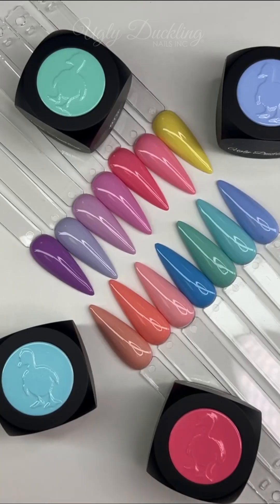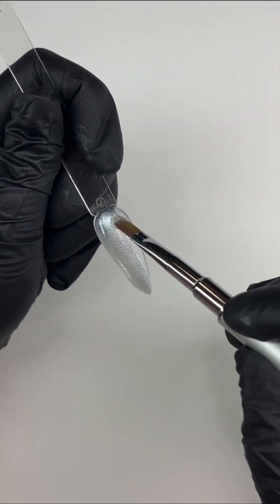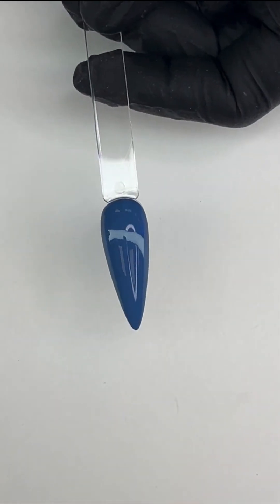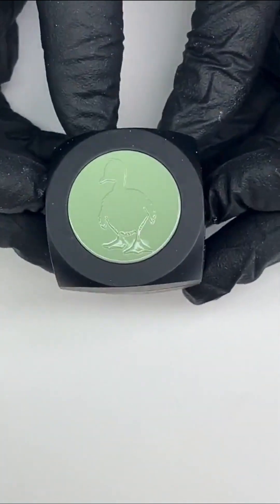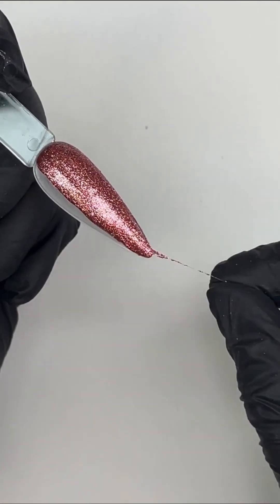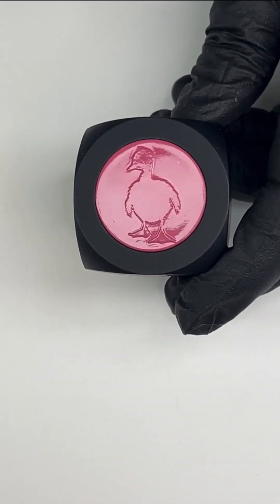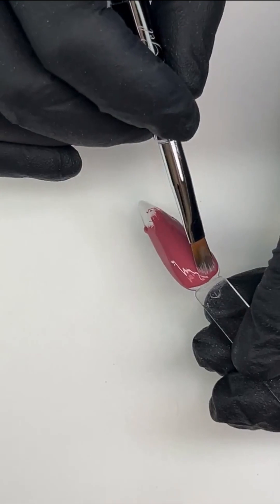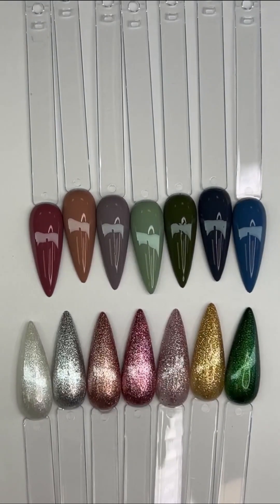Swatching some of our favorite COLOR GELS! - Ugly Duckling Nails Inc.